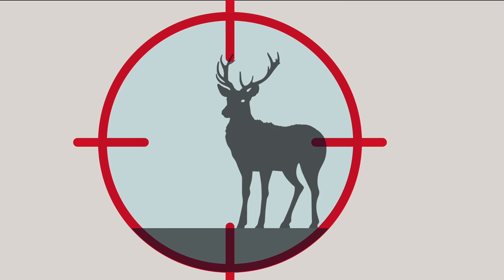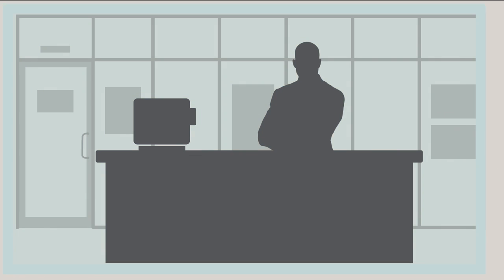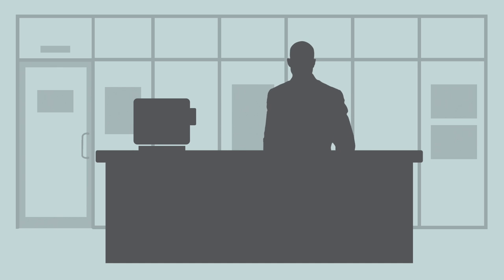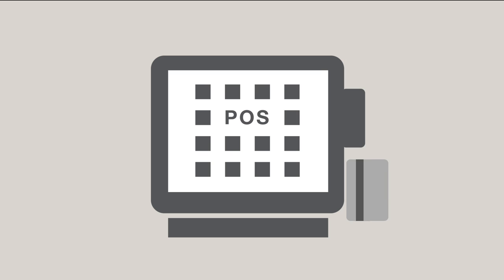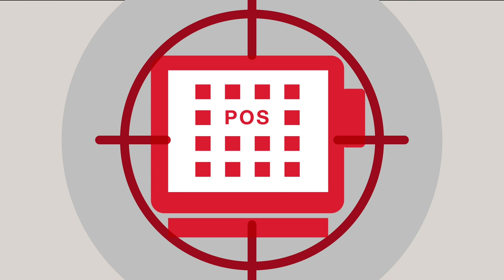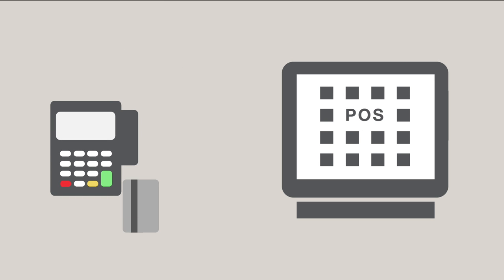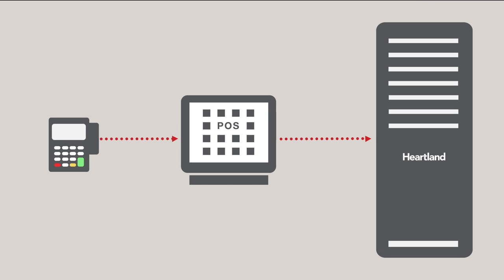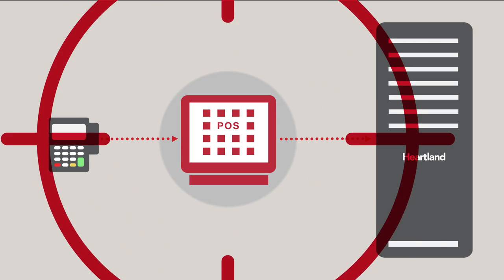Why It's Best to be Out-of-Scope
Heartland’s “Out of Scope” solution takes the POS system completely out of the payment authorization process… keeping card data secure.